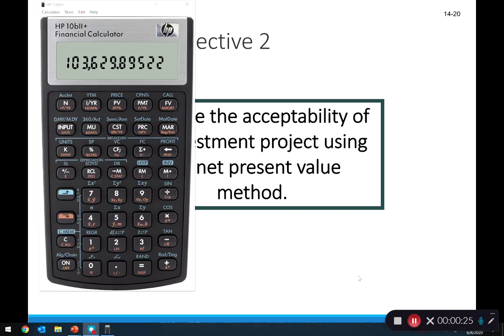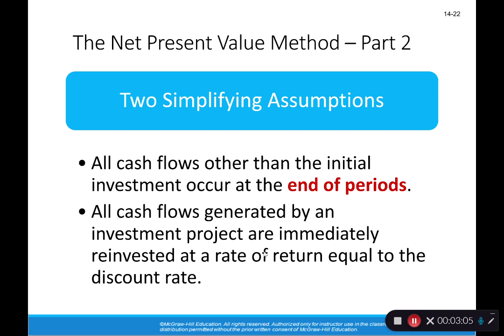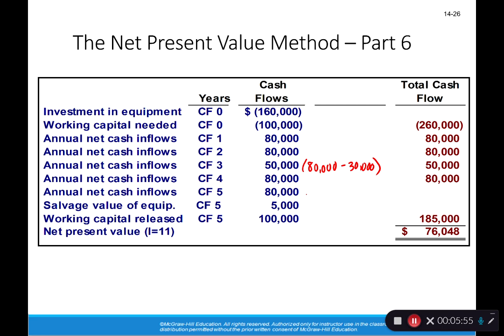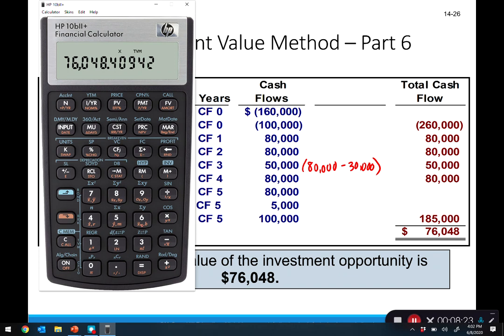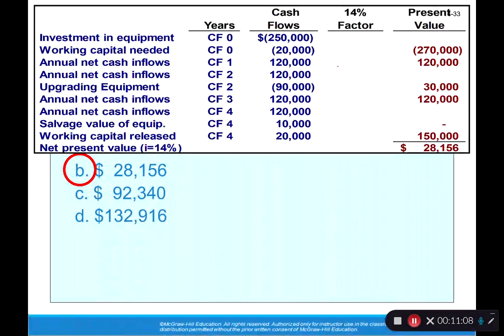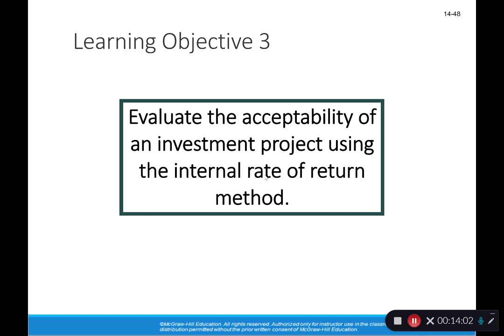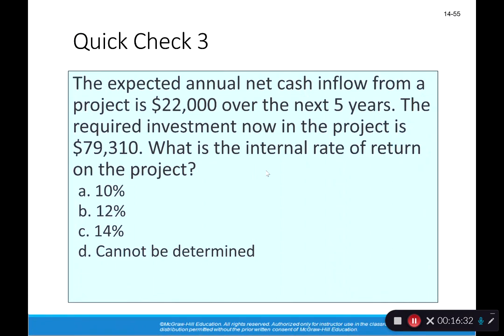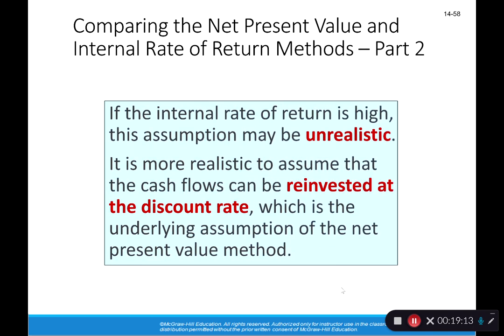ADMN 503 Chapter 14 Part 2 NPV and IRR using HP10b Source